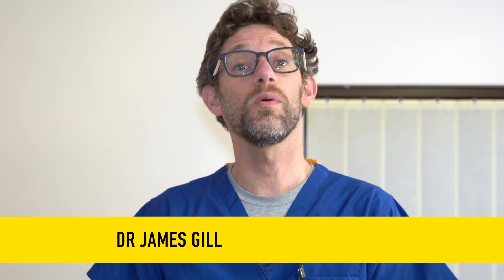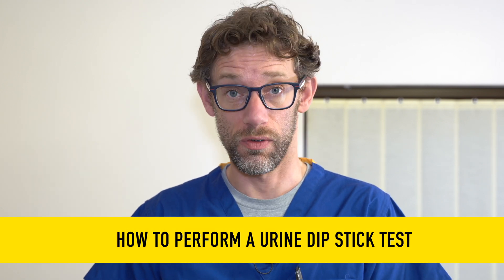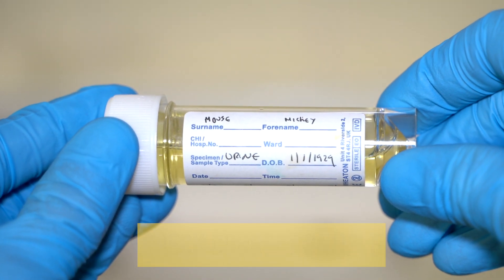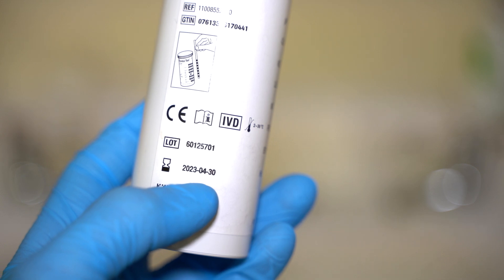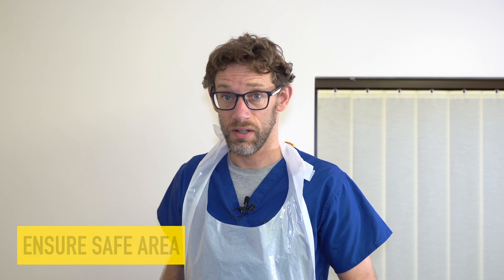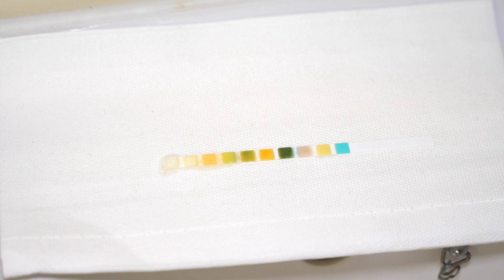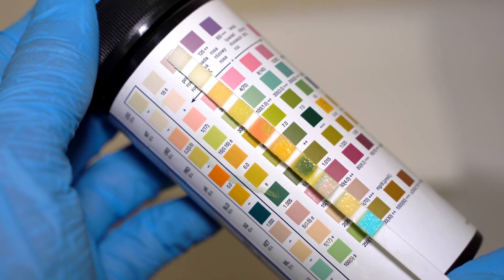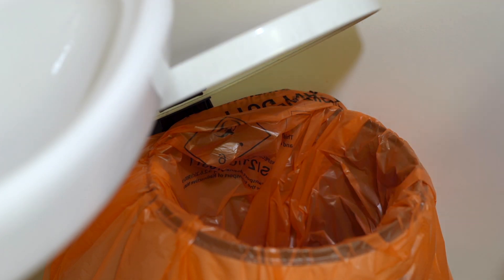Performing a Urinalysis Test - Clinical Skills - Dr. Gill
How to pass your Urinalysis Clinical Skills OSCE - Dr Gill

Doing a urine, dipstick test, or Urinalysis seems very straightforward. Just take the urine, apply urine dipstick, and await the reagent change colour. But in reality, as with all Clinical skills, there are a series of steps, which must be followed, to ensure that the Urinalysis is performed correctly.

This video links to another urine, dipstick video, whereby we discuss what is actually tested with the urine dipstick, and the clinical implications of those results - you can find that video

00:00 - Putting on PPE
01:11 - Visual Assessment and Dipstick Expiry Check
02:03 - Understanding and Using Urine Dipsticks
03:37 - Analyzing and Interpreting Results
04:30 - Disposing PPE
04:50 - Recap and Conclusion